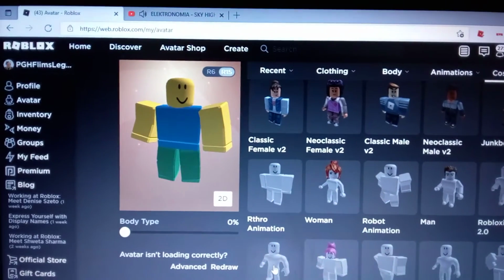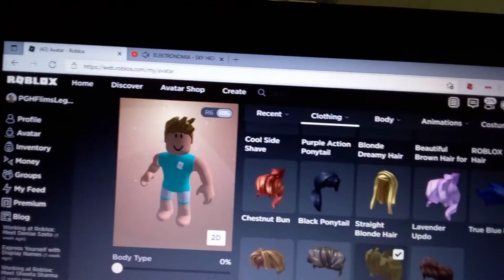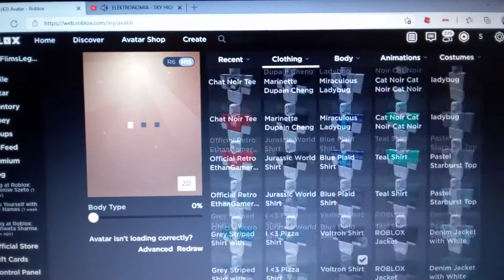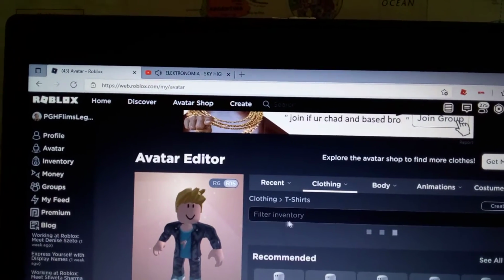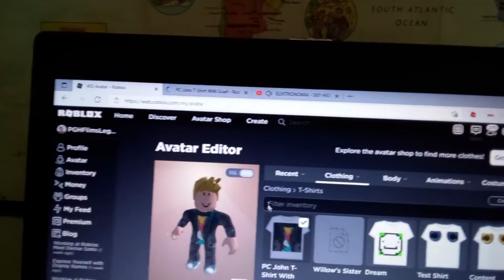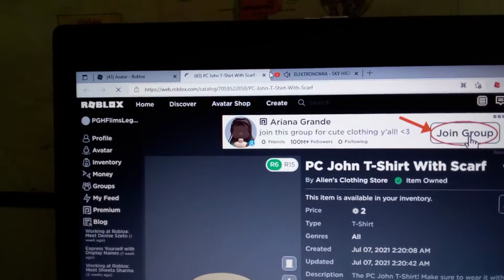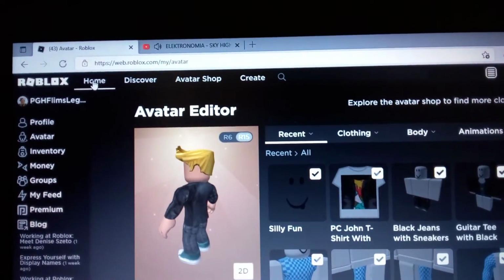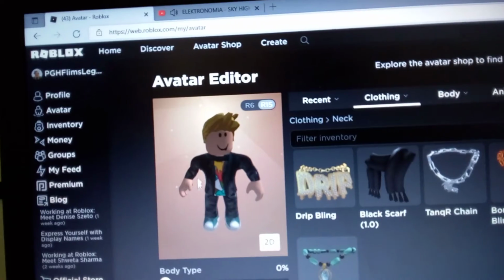HOW TO MAKE JOHN BUNDLE PC/MOBLIE FOR FREE (ROBLOX)